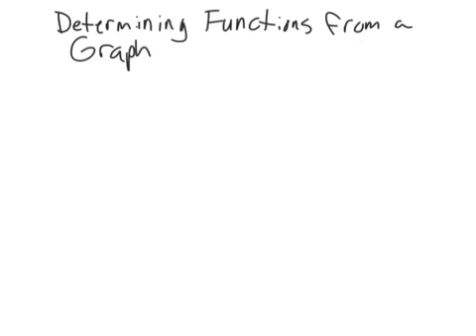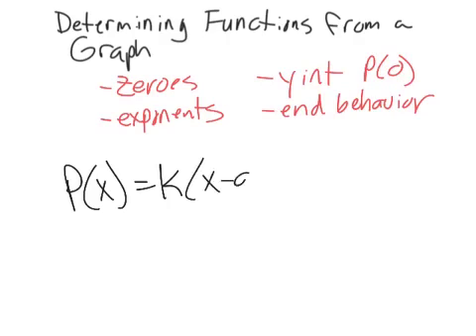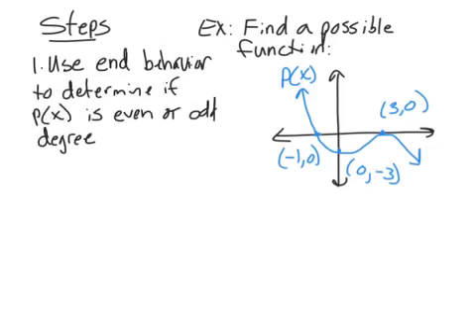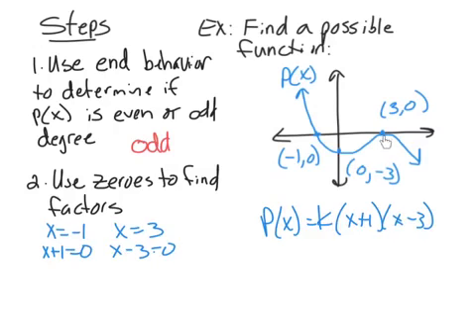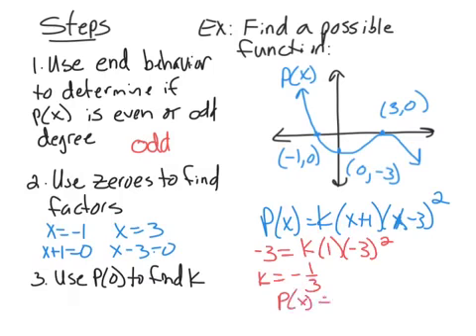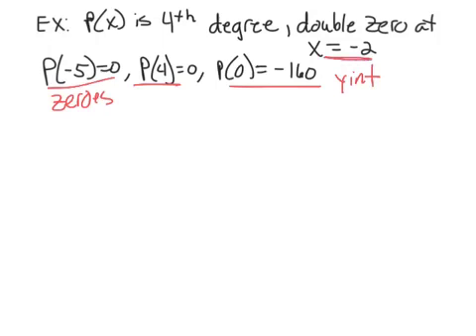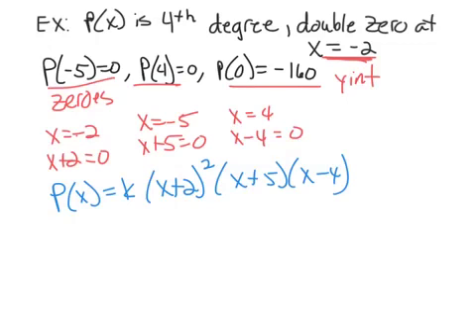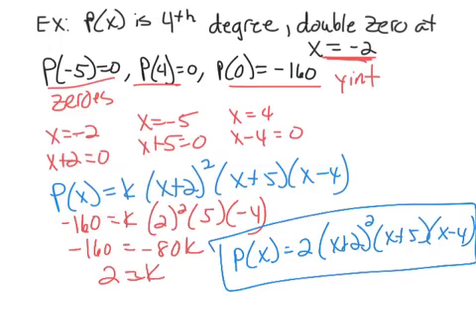P.7.4 Determining Functions from a Graph